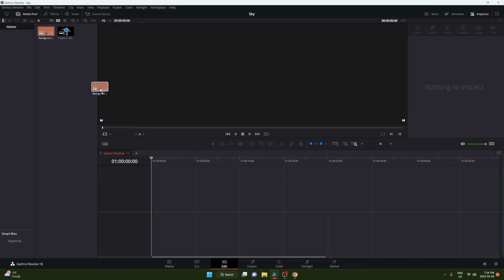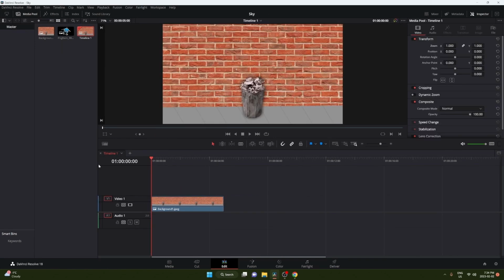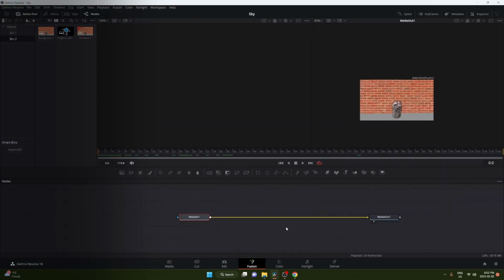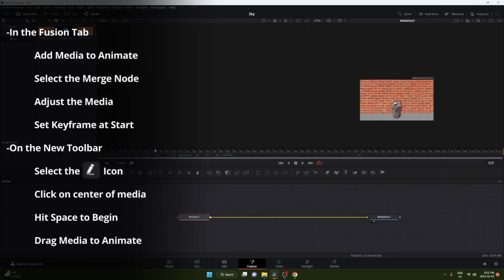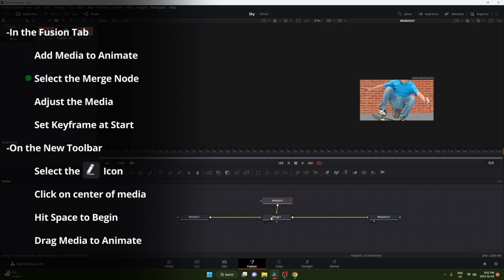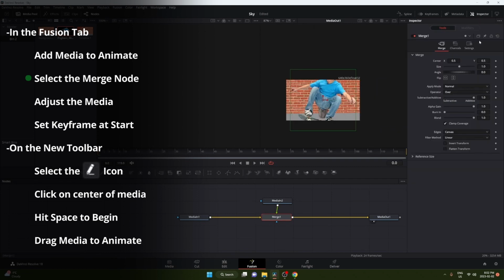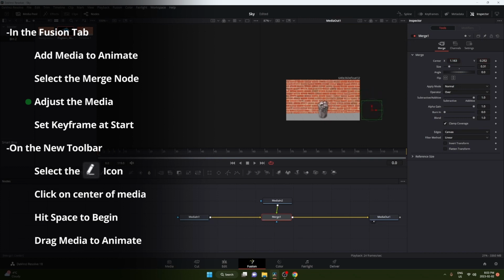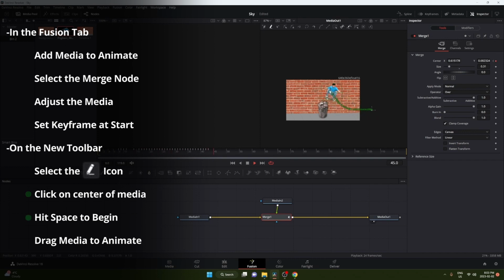The EASIEST Way to ANIMATE in DaVinci Resolve...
Discover the simplest and most effortless method to bring your creative visions to life with DaVinci Resolve. Learn how to animate like a pro with ease and speed, using this comprehensive tutorial on the easiest way to animate in DaVinci Resolve. Perfect for beginners, this video is packed with expert tips and tricks to help you achieve professional results in no time. Get ready to unleash your inner animator and elevate your projects to the next level with the easiest way to animate in DaVinci Resolve

Gummy Bears…….…
Coffee Crisp…

Red Bull… ...
Ginger Ale…